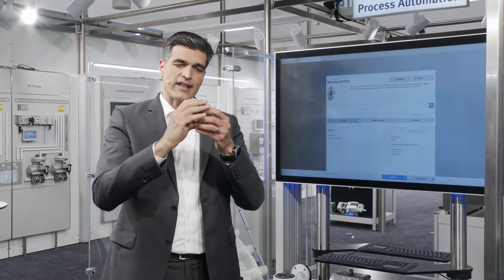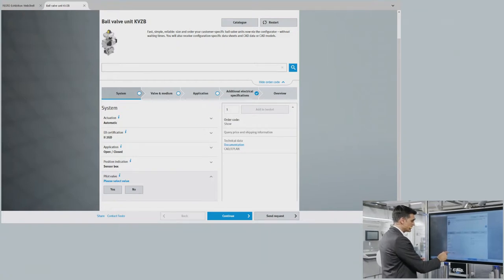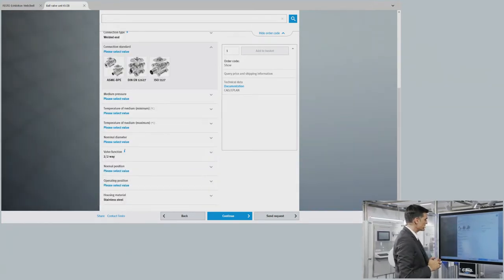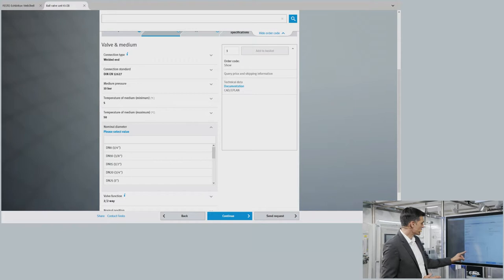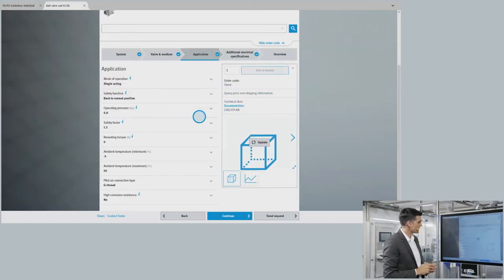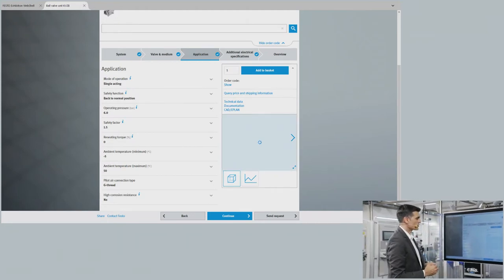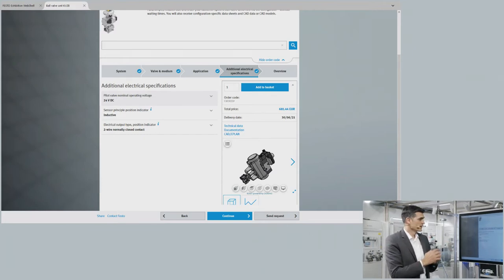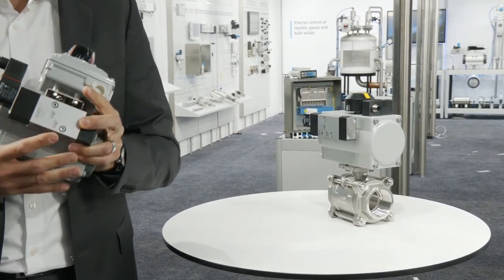ACHEMA Pulse 2021: Online configurator for process valve units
The Process Automation Configurator Online (PAConline) helps you find, select, and size suitable and customized process valve units.

Topics covered in this live session:
• A live look at our online configurator
• How to directly access prices and delivery times after configuration
• How to easily obtain specific data sheets, CAD models, and certificates for the complete units
You will quickly see how easy this tool is to use, how it speeds up your process from project planning to purchasing, and how a customized solution becomes an easy-to-use standard product.

Speaker: Pablo Ruiz | Product Management Process Motion